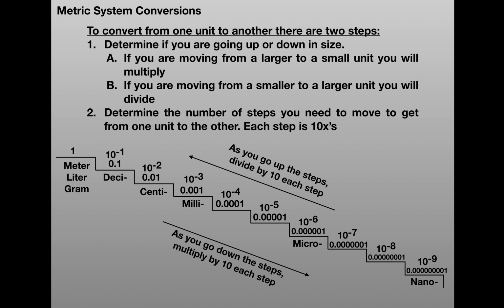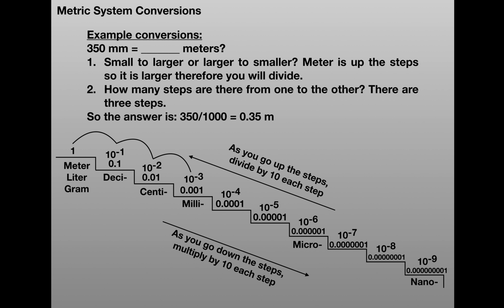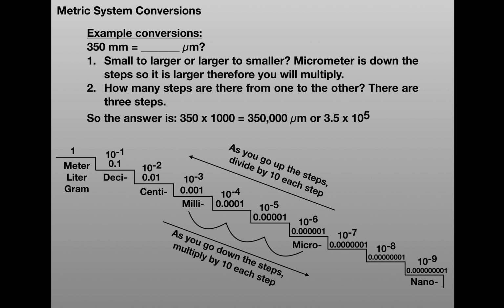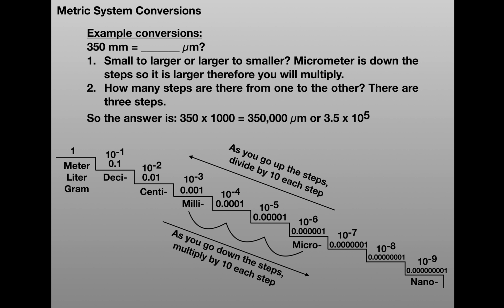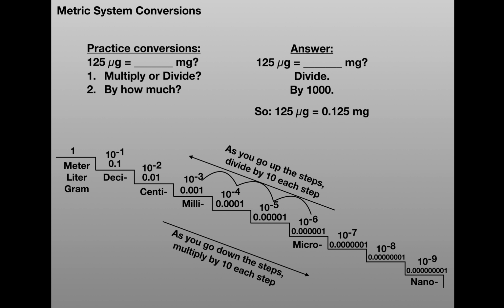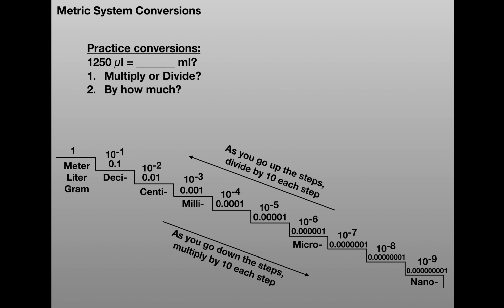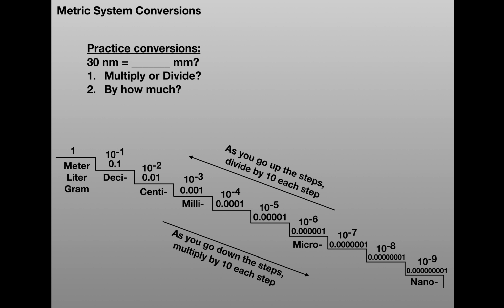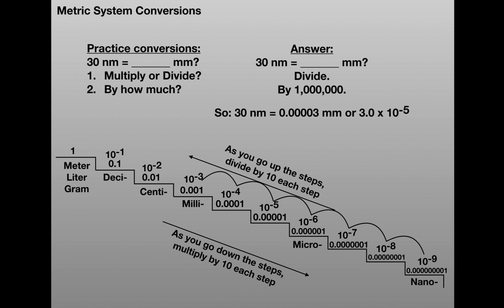metric system conversions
Simple video presentation on metric system conversions.